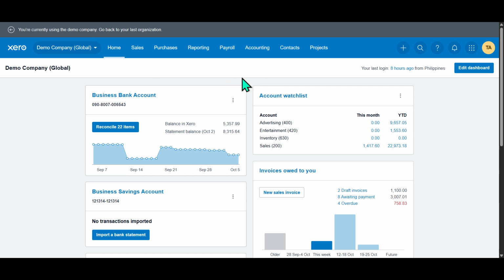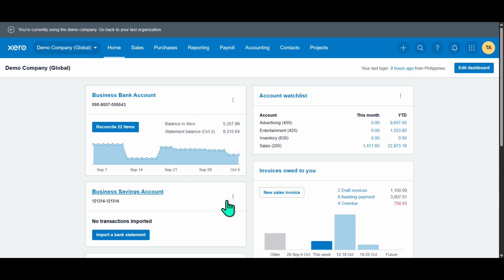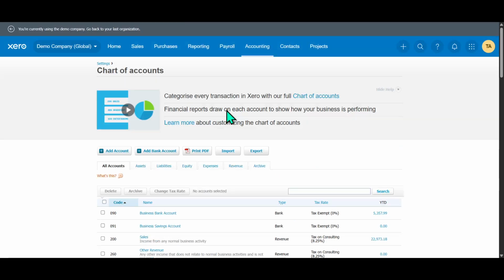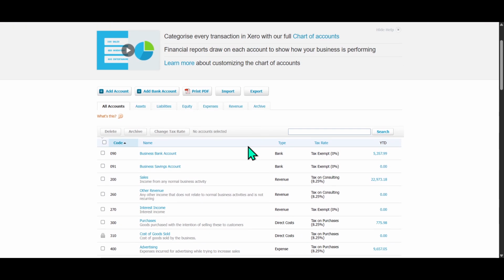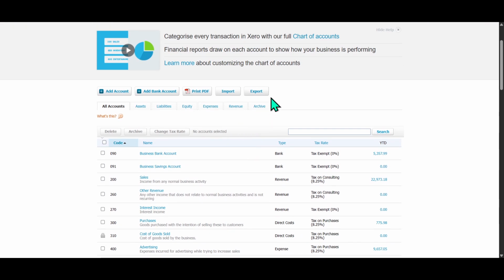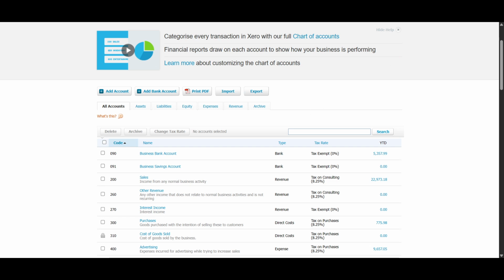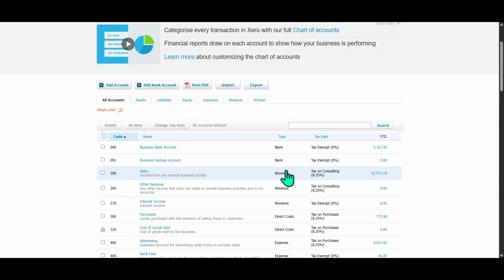How to Export Data from Xero (Quick 2025 Guide)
Learn how to export data from Xero—download reports, invoices, chart of accounts, and transactions in CSV or PDF format. This quick 2025 guide is perfect for small businesses, bookkeepers, and accountants who need to back up or share their Xero data.

how to export data from xero quick guide 2025, xero export reports and transactions tutorial, export chart of accounts from xero step by step, beginners guide download data from xero, xero export invoices and bills tutorial, download csv pdf files from xero accounting software, backup your xero data quick guide 2025, export transactions and reports from xero, how to download xero data for accountants, xero bookkeeping tutorial exporting company data